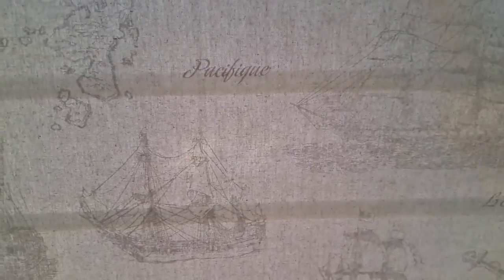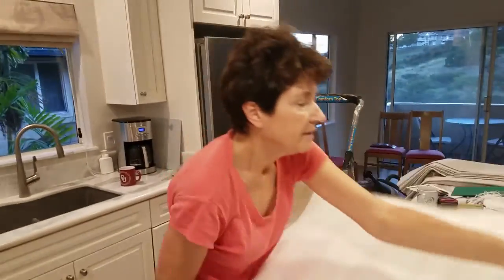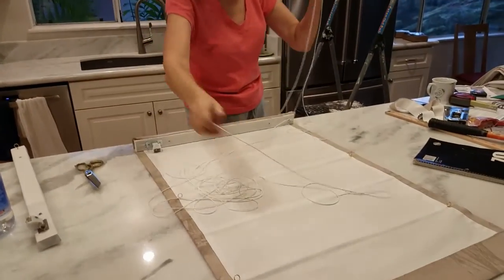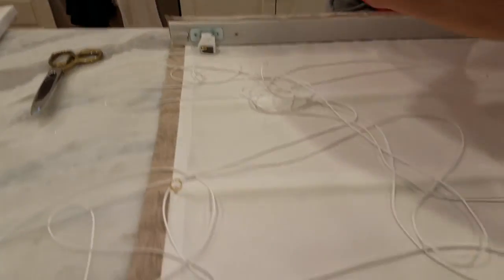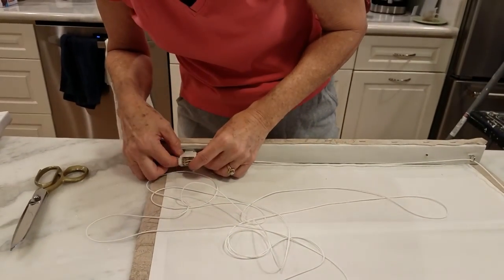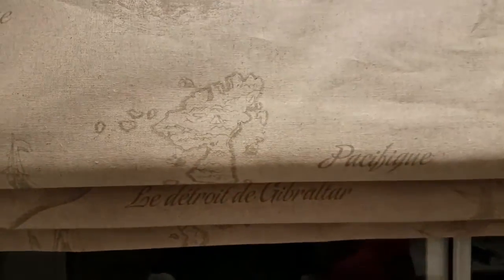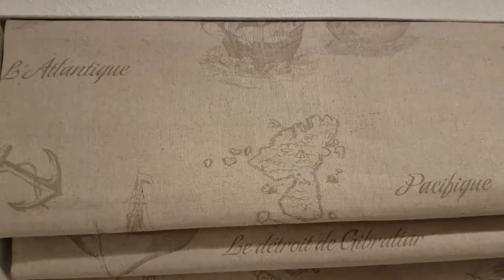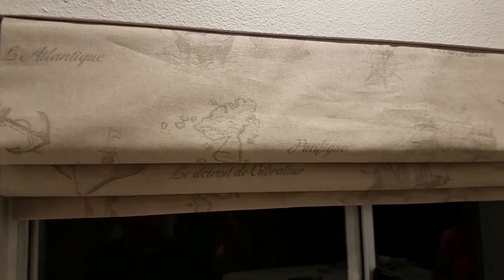Roman Shades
Renovation on home almost complete!  Michele's finishing touches!